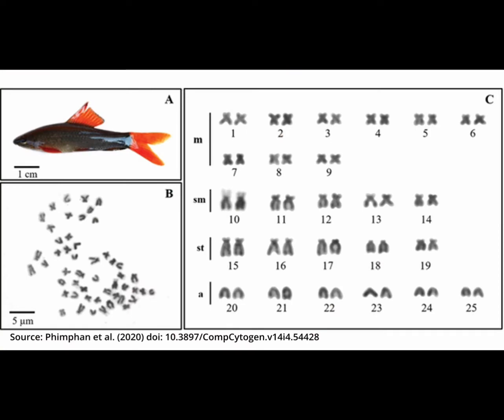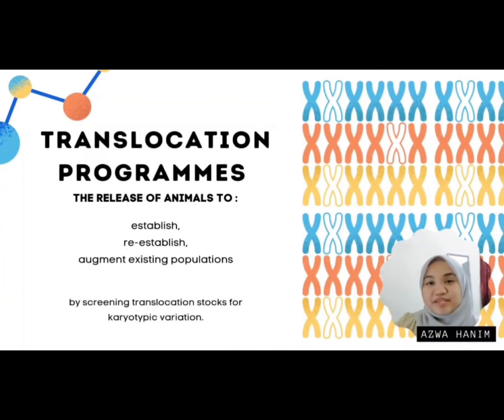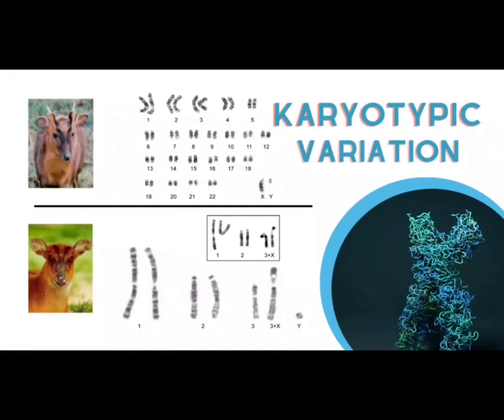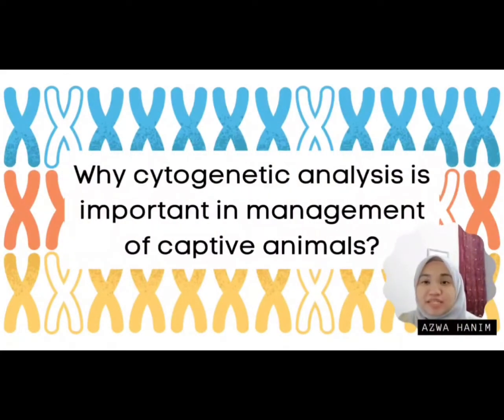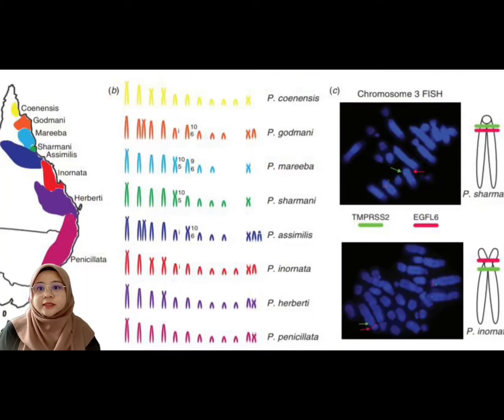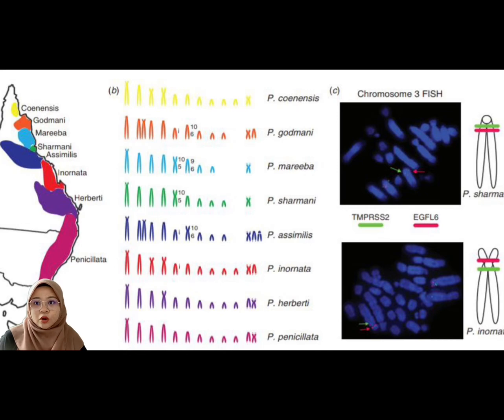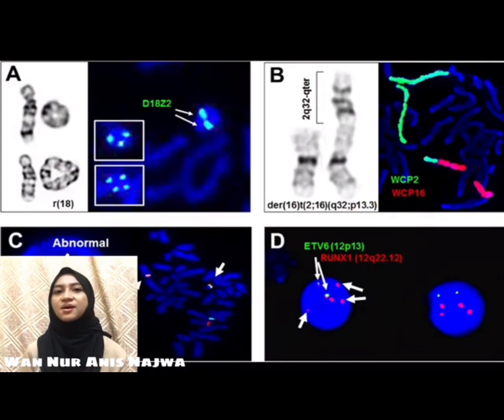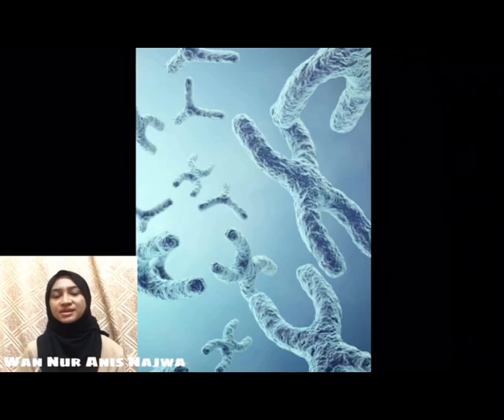BMS665 | Molecular technique on conserving biodiversity: Cytogenetic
AS2446C

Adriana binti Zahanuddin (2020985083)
Nor Emyra Syahira binti Abdullah (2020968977)
Farrah Syafiqah Syahmi Bt Baharudin (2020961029)
Nurul Farhanah Bt Jumat (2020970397)
Wan Nur Anis Najwa binti Wan Ahmad Amri (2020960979)
Nur Azwa Hanim binti Azizan (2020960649)